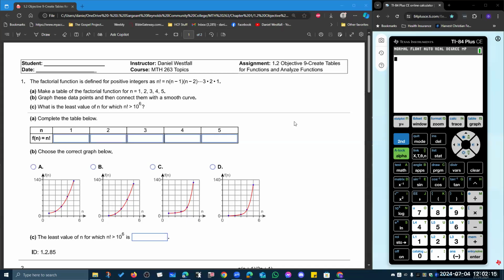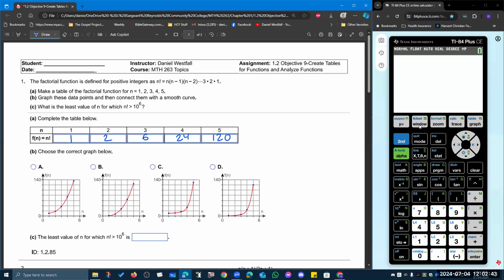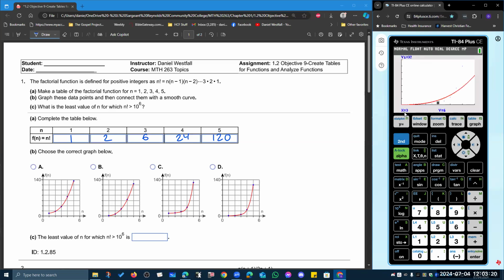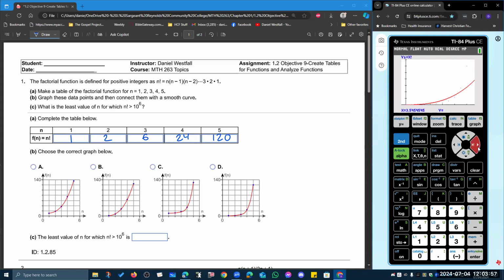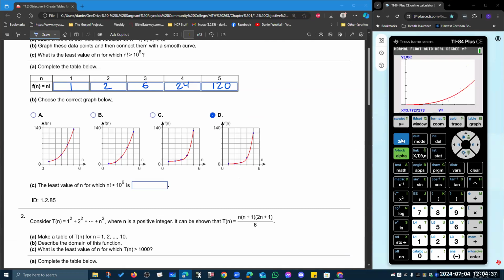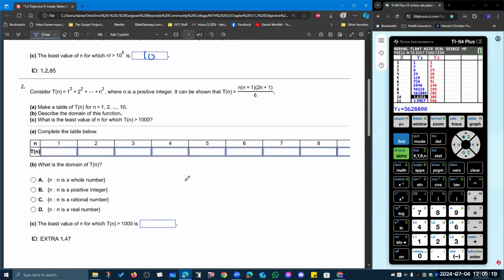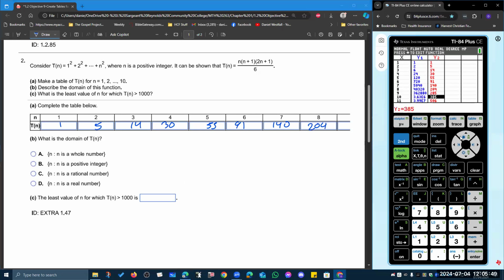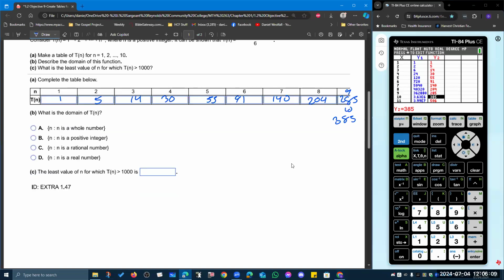1.2 Objective 9-Create Tables for Functions and Analyze Functions